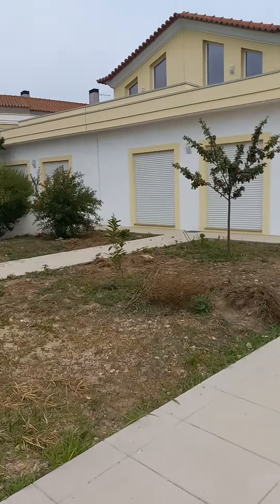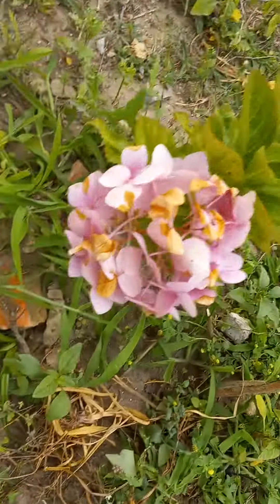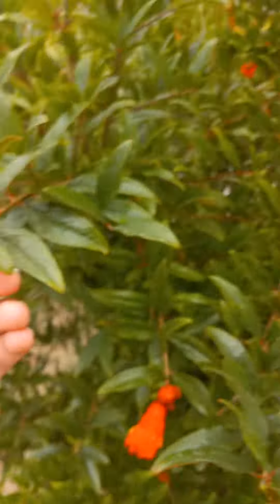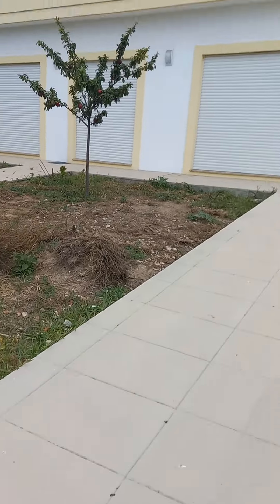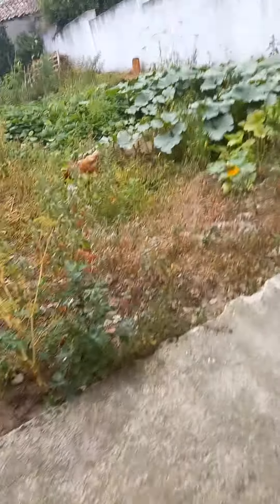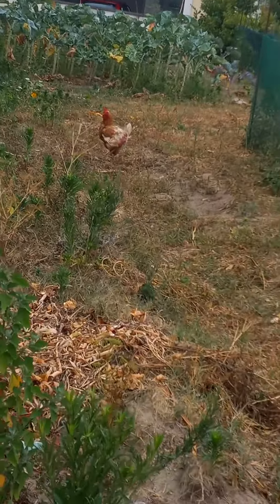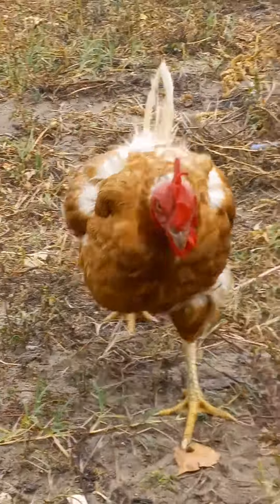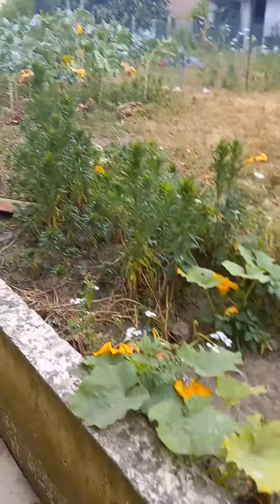Part one house in potugal